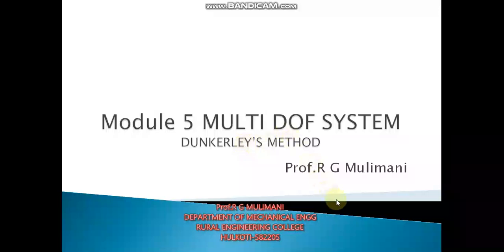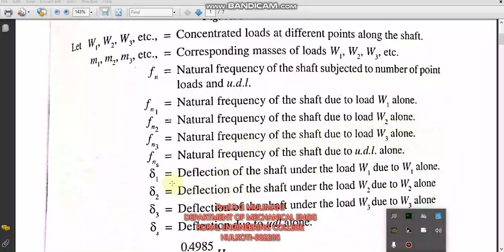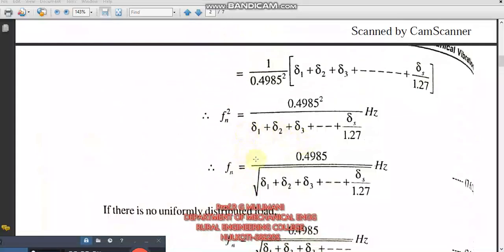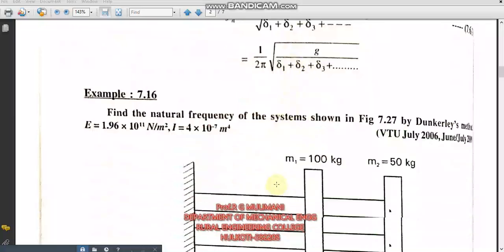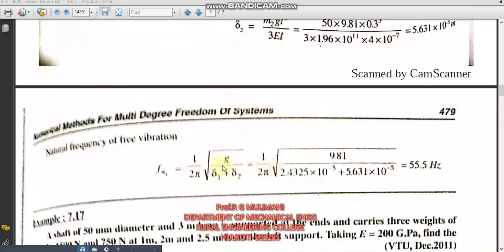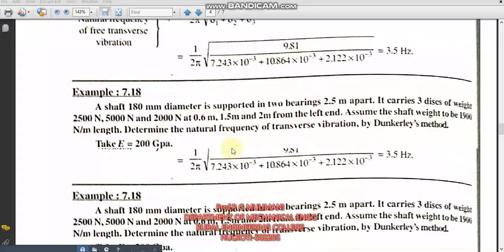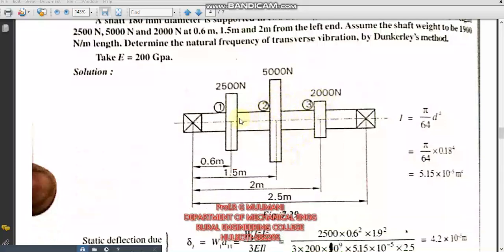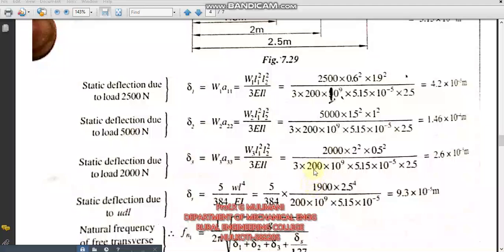Dunkerleys Method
Numerical problems on Dunkerleys Method